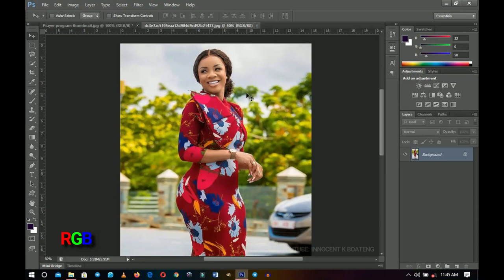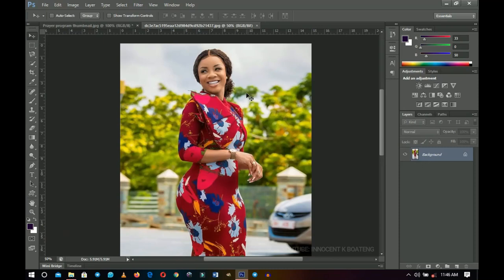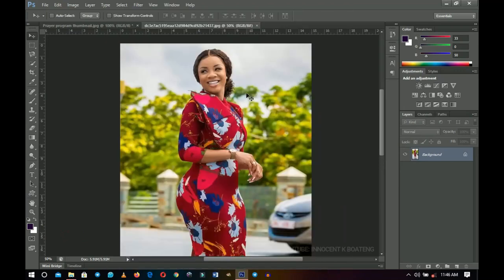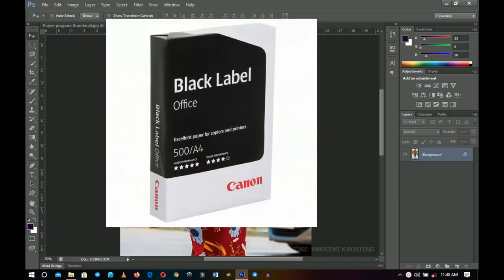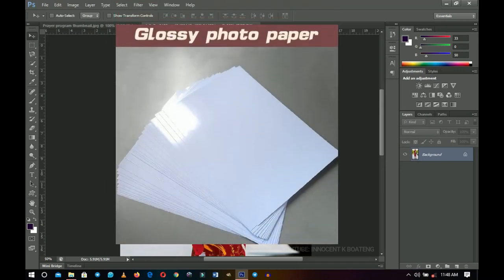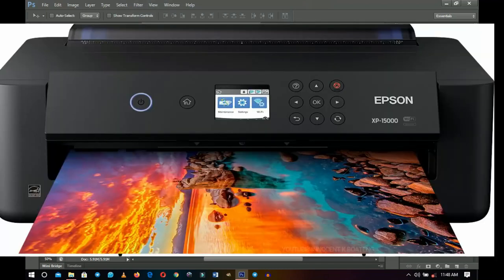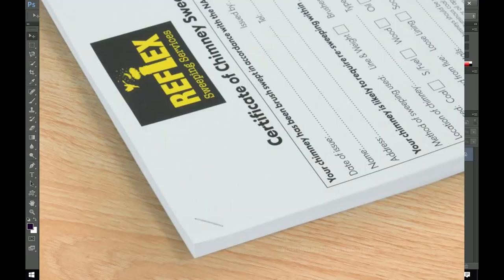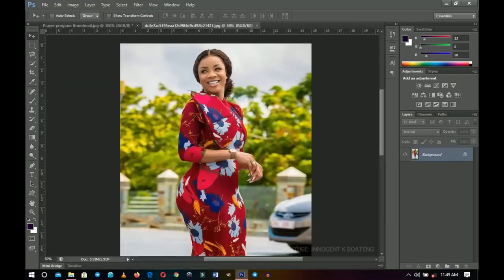Difference between RGB and CMYK in Photoshop and How it Affect Prints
What is RGB and CMYK in Photoshop? In this video, I will explain the difference between RBG and CMYK and how it affects images and designs in photoshop and during printouts.